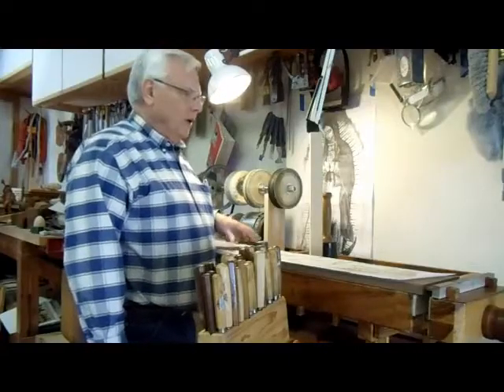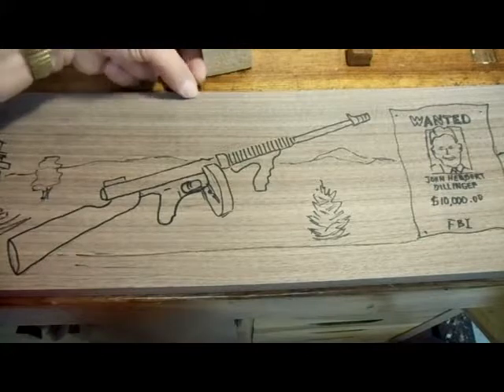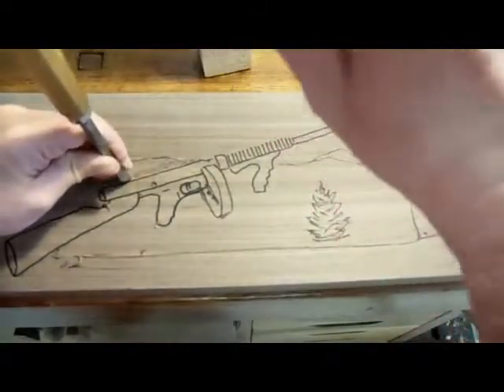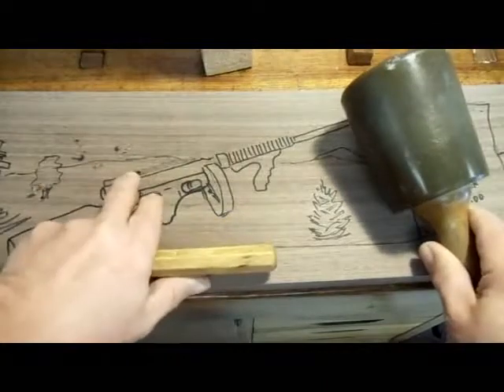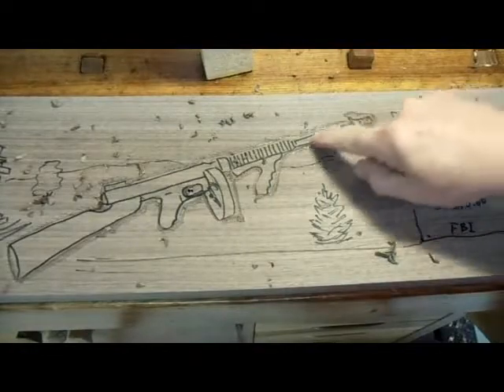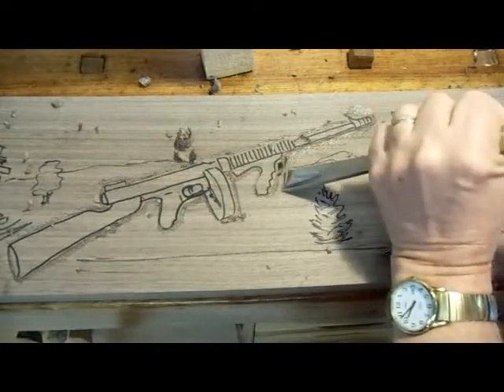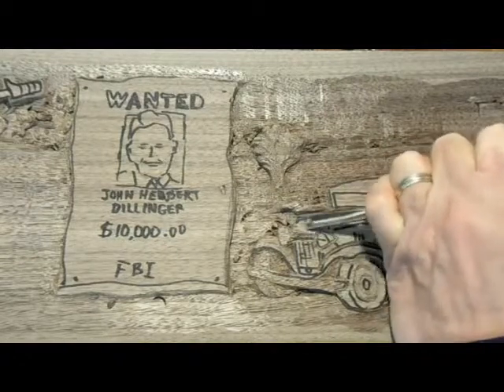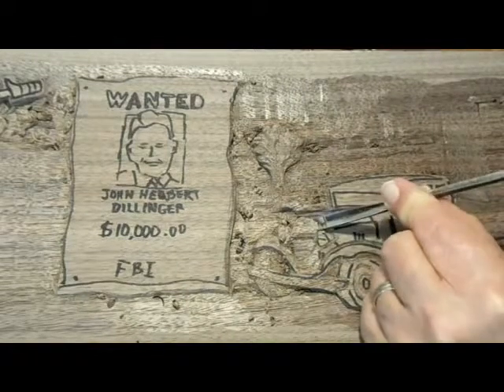Tommy Gun Scene Carved In Relief, Part 1 of 2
Demonstration of carving a shallow relief in walnut of John Dillinger, FBI and Tommy Gun, for a gun cabinet.